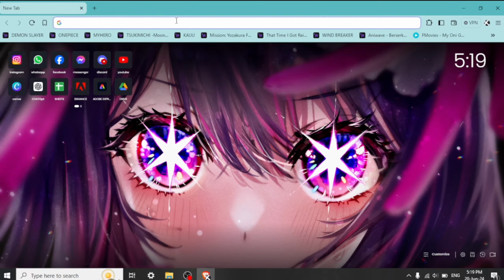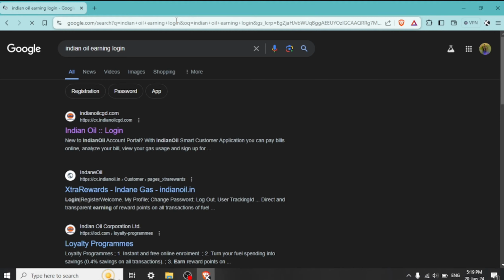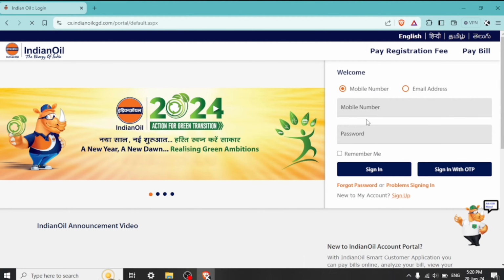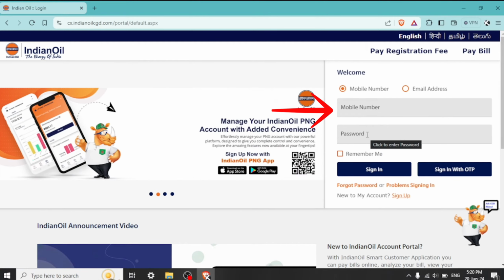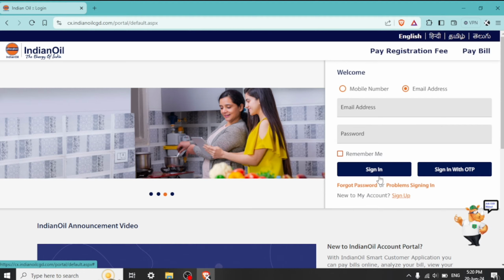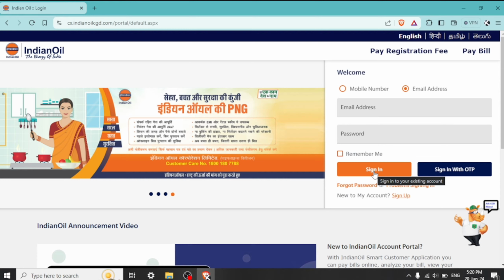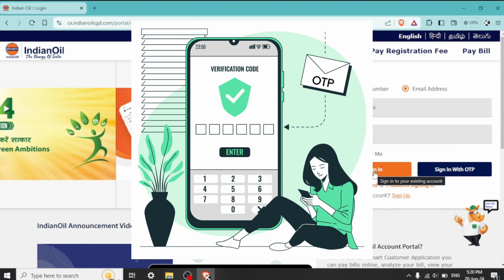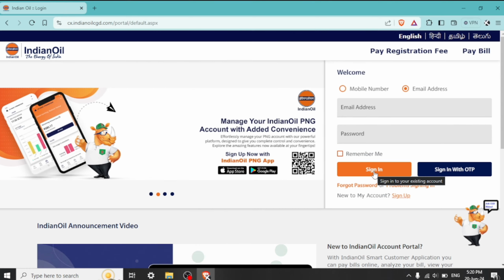Indian Oil Earning Login: How to Login Indian Oil Earning Account 2024?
In this tutorial for 2024, we will guide you through the process of logging in to your Indian Oil Earning account. Whether you're a user new to the platform or returning to manage your earnings, accessing your Indian Oil Earning account is crucial. Follow our step-by-step instructions to securely sign in, navigate features, and stay updated with your earnings.